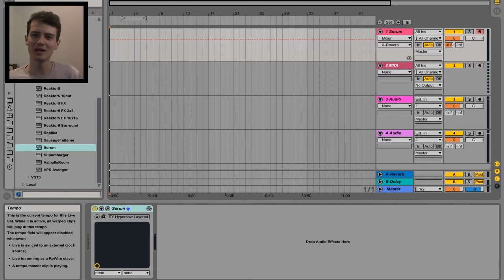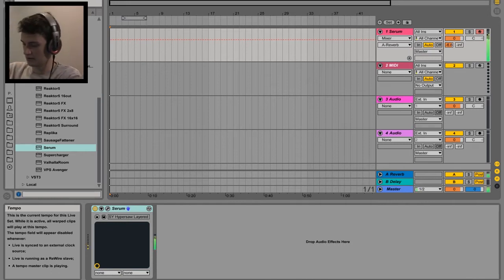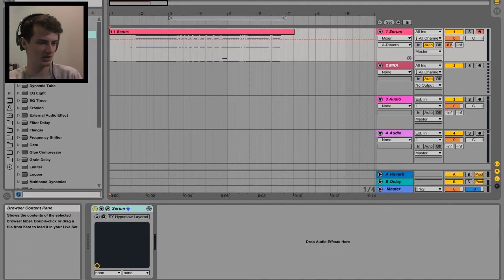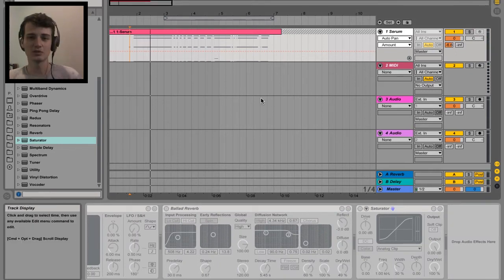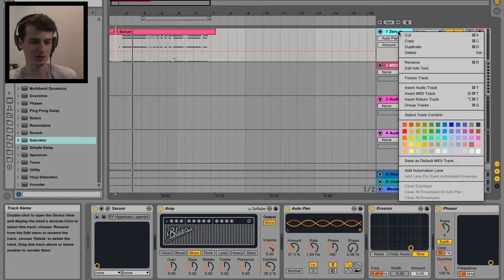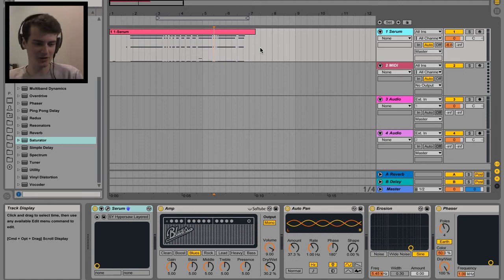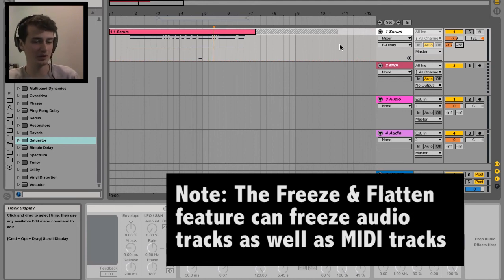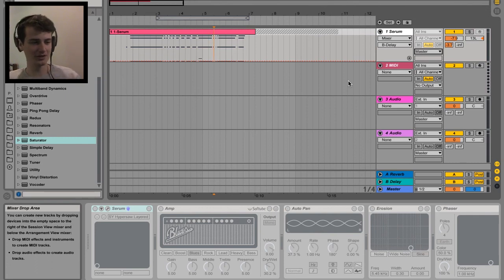SLOW ABLETON? - Try Freeze and Flatten!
Seriously, if you dont know about the freeze flatten feature in Ableton, this video is a must watch! The freeze flatten feature can save you alot of CPU and processing power in those big projects